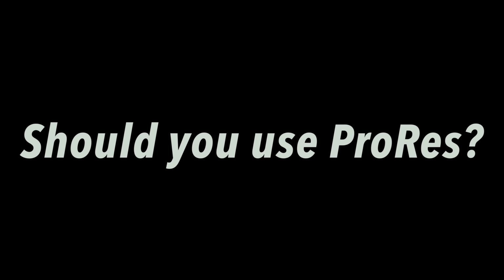What is ProRes on iPhone 13 Pro? - Should you use it?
ProRes got added in the IOS 15.1 Update! But do you need the feature or is it something catered for a specific group? - Decoded!

This video was shot on an iPhone 13 Pro

Saif Ashraf
14 year old content creator!